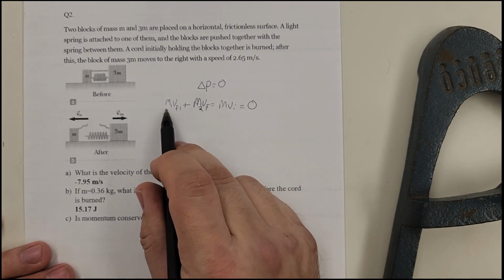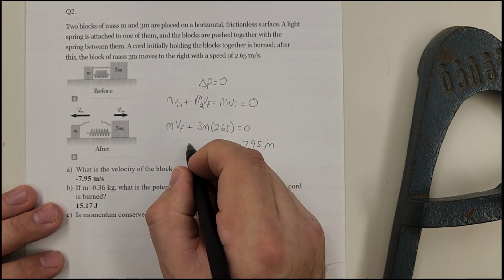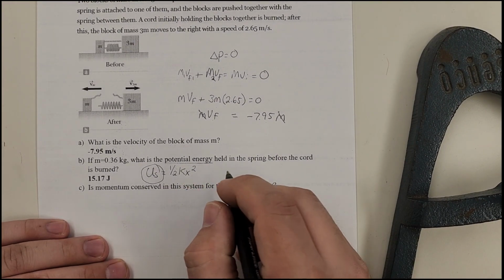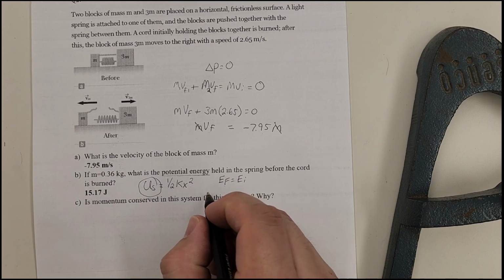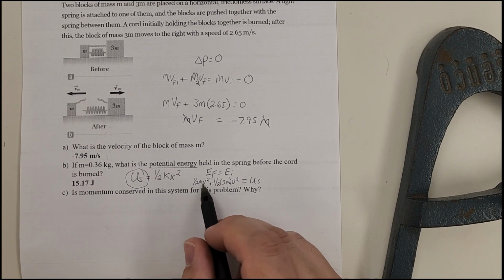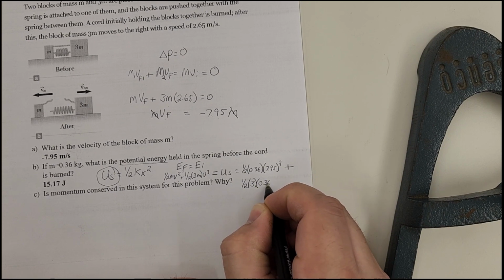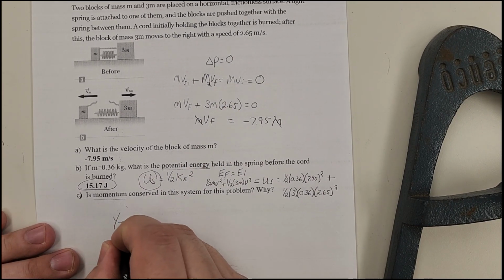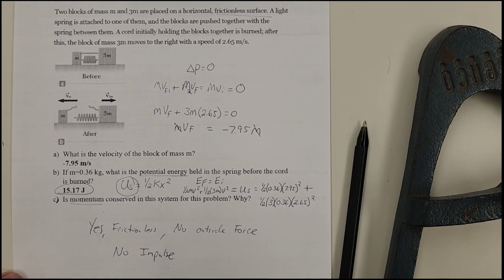140-Ch9Q2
Two blocks of mass m and 3m are placed on a horizontal, frictionless surface. A light spring is attached to one of them, and the blocks are pushed together with the spring between them. A cord initially holding the blocks together is burned; after this, the block of mass 3m moves to the right with a speed of 2.65 m/s.
a) What is the velocity of the block of mass m?
b) If m=0.36 kg, what is the potential energy held in the spring before the cord is burned?
c) Is momentum conserved in this system for this problem? Why?